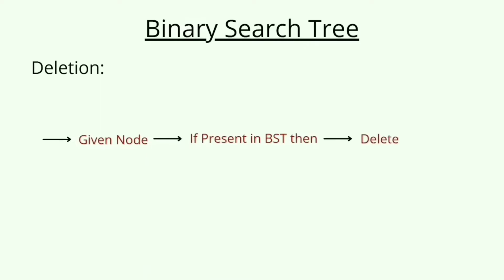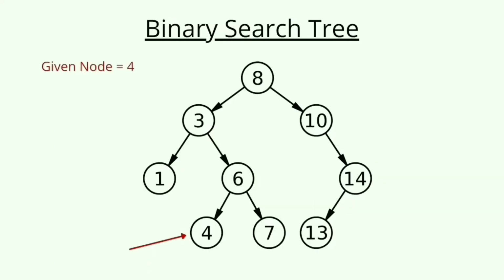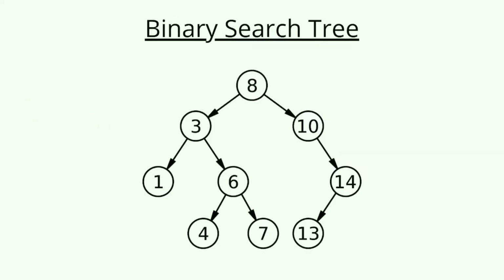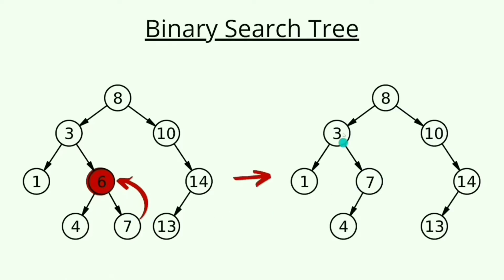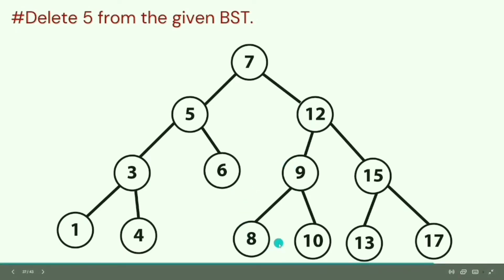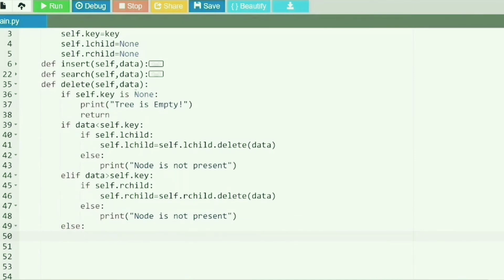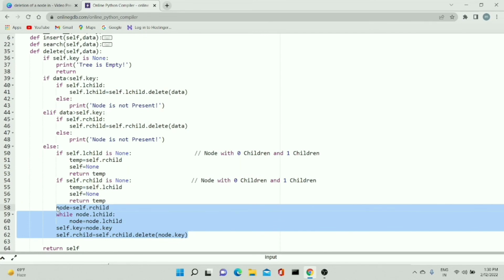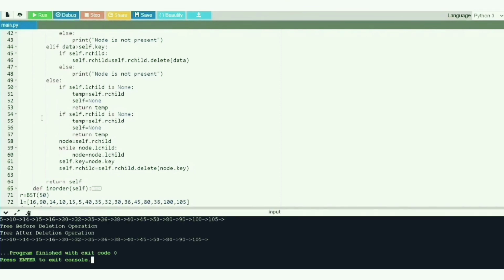Deletion in BST in Python | Binary Search Tree | DSA Sheet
In this video, we've discussed deletion in binary search tree with code and how we can solve the problem 'Delete a node from BST'.
Hope you like the video and comment if you have any doubt.